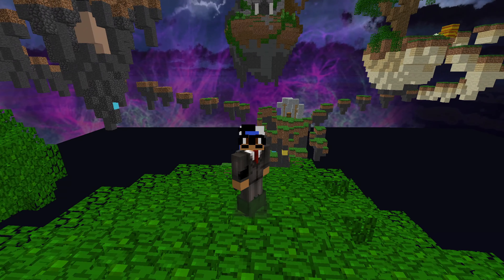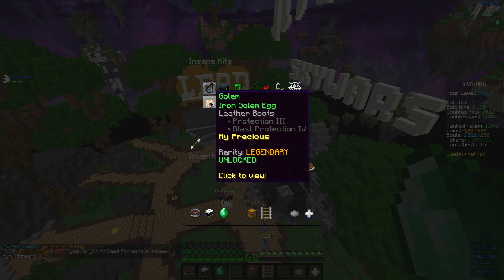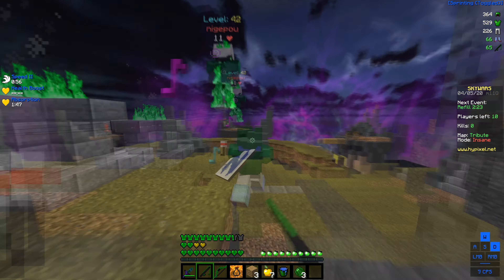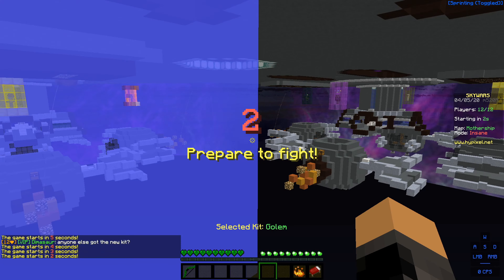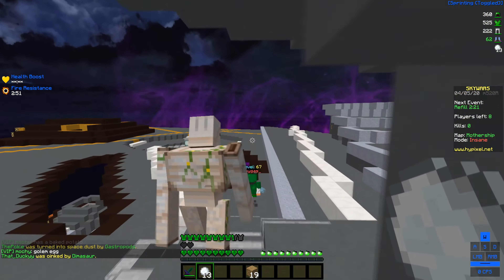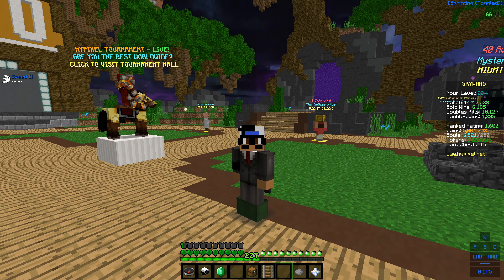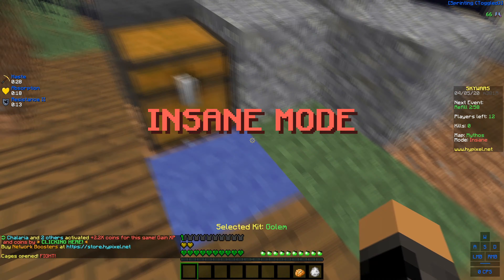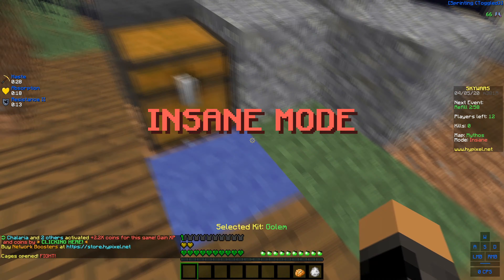the golem kit! | skywars pack review series #1 | nillyy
the golem kit! | skywars pack review series #1

Main Stuff:
🔹Packs: Green Default 16x
🔹4k360fps
🔹us.hypixel.net

PC Specs:
🔹i7-8700k Coffe Lake [5.0 ghz]
🔹GTX 1060 6gb [1750+ mhz]

Setup:
🔹Corsair Strafe RGB
🔹Logitech G502
🔹Blue Yeti
🔹Acer 1080p 144hz
🔹Insignia 1080p 60hz
🔹Glorious Extended Mouse Pad
🔹Corsair HS60

Tags (ignore LOL):
lotc lord of the craft rp mcrp roleplay role play texture pack resource pack 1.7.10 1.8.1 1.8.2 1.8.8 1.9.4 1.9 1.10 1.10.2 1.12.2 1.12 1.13 release how to pvp sumo spanish english usa mexico canada canadian UK United Kingdom British Australian ranked skywars bedwars UHC hypixel UHC mineplex mine plex stream lets play, US, EST, North America, Staff Series,